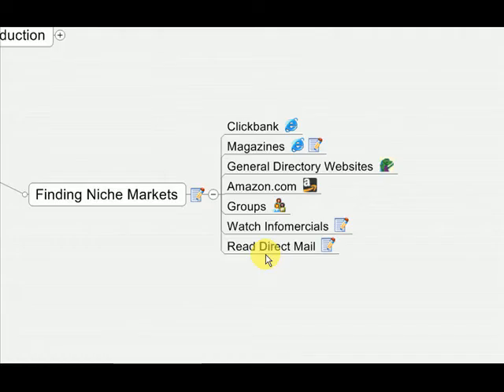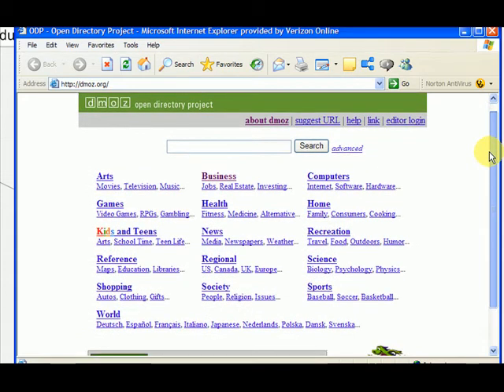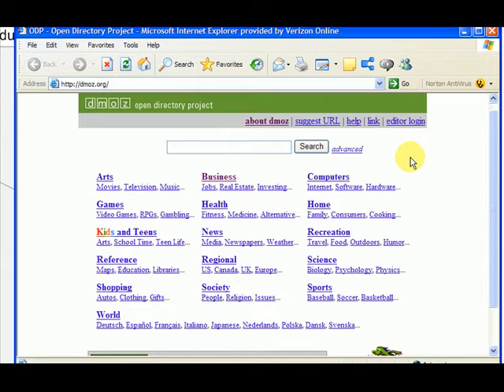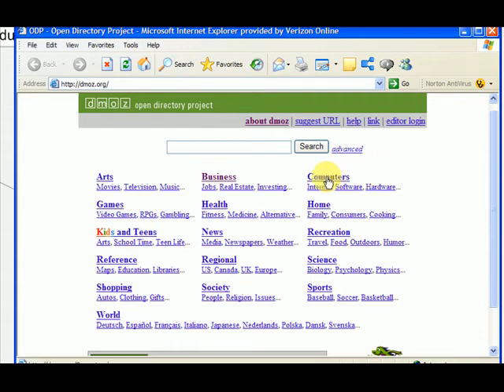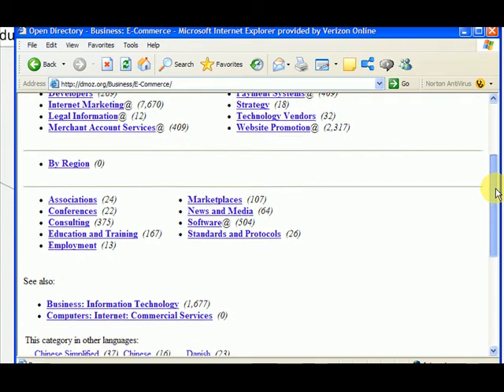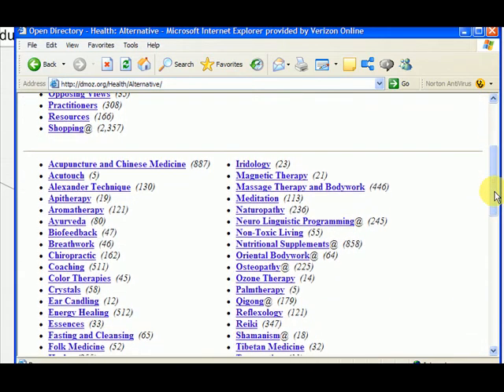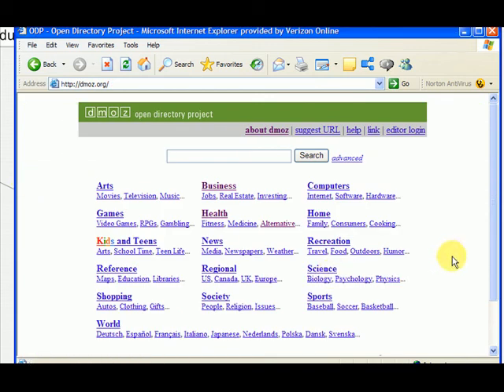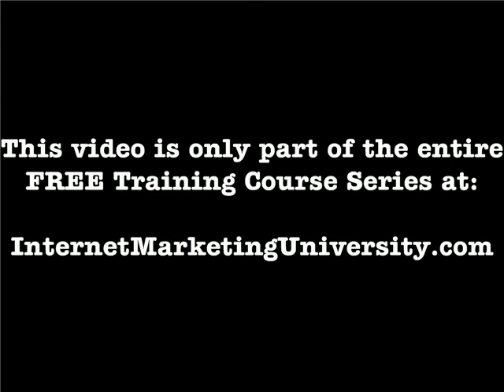Finding for Your Niche through Amazon